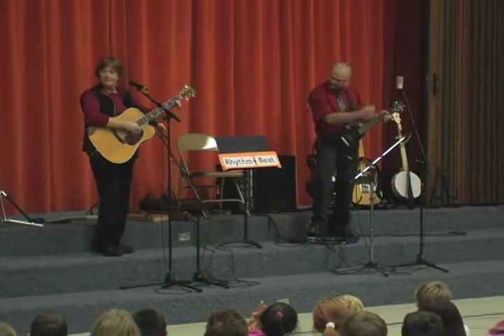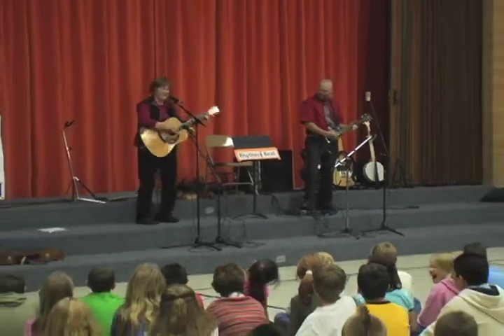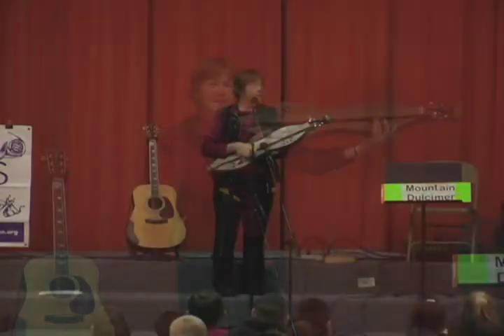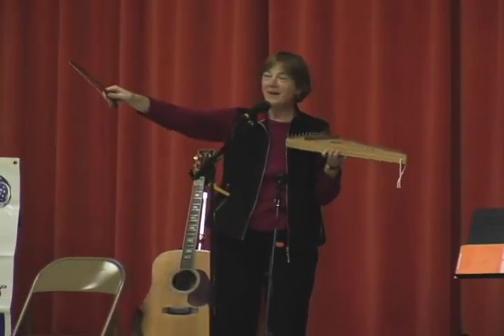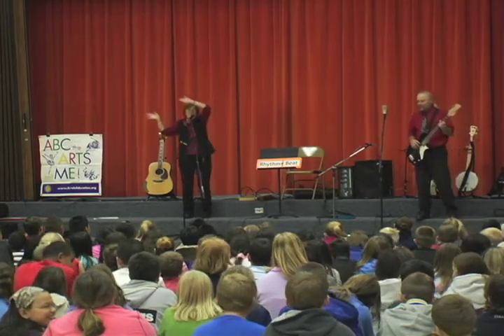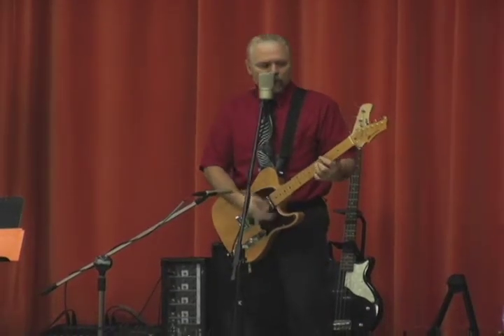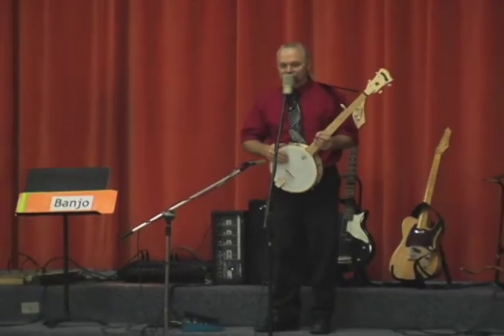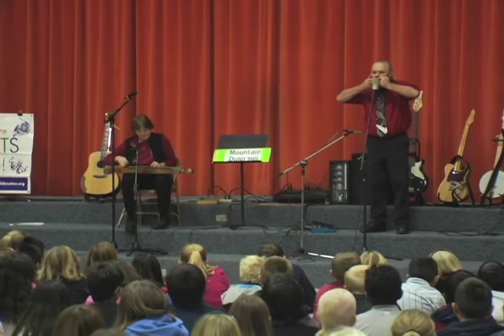Rainbow Factory - ARTS inc.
The Rainbow Factory features a blend of music that is highly interactive and educational. Audiences are delighted with the introduction of a variety of musical instruments and listen to how music is made. This program takes the audience on a musical trip through the history of our country using folk songs. It introduces students to folk music and teaches the students interesting facts, stories and music that help tell the story of the development of our country. Students and teachers are involved with movement and interactive singing throughout the program. During this journey the audience will discover the musical history of America.